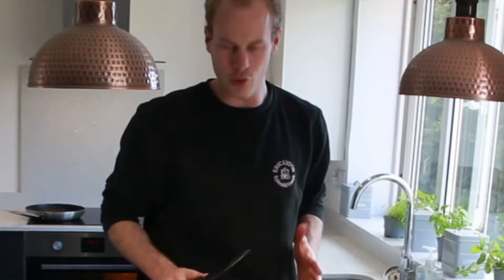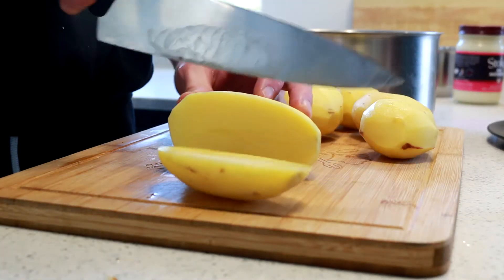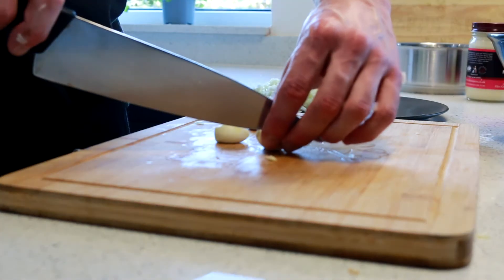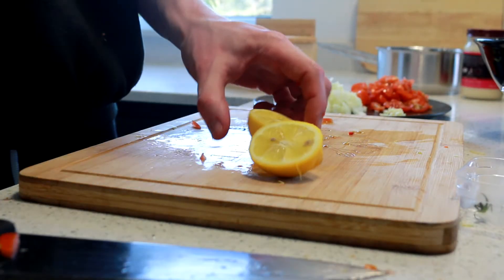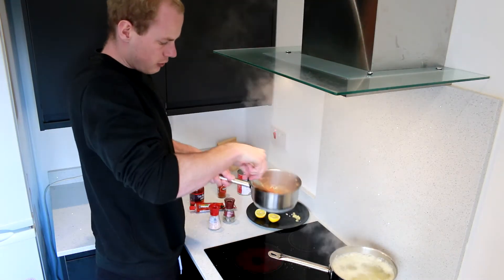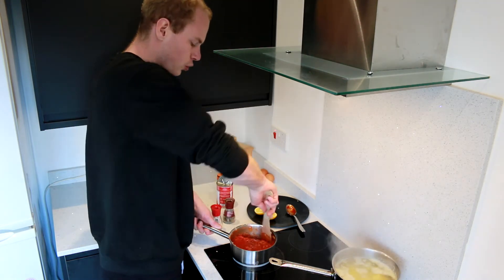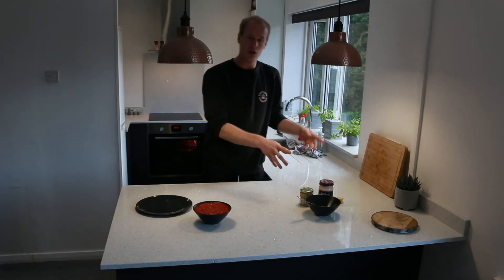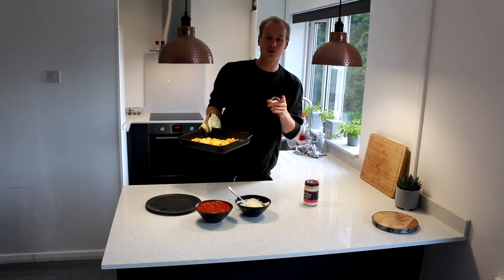How To Cook: Patatas Bravas with Salsa and Garlic Aioli | Eric Lyons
Feel like you're on holiday, lying on a beach eating some Patatas Bravas and Salsa. Is this the closest we will get this year? Let Nick take you there by showing you how to make your own at home. Get Dipping!

For further questions please leave them in the comments. 😊

All the people in this video are in a support bubble and work together. This is in keeping with COVID laws.